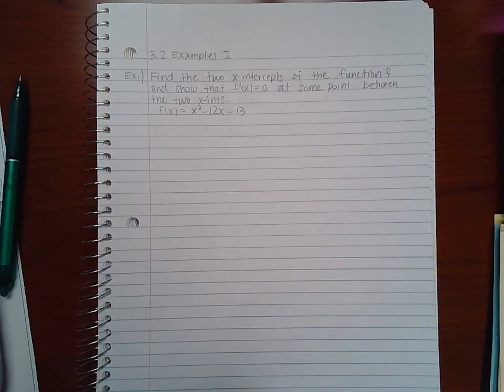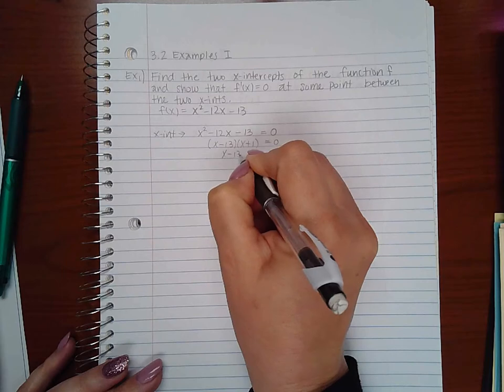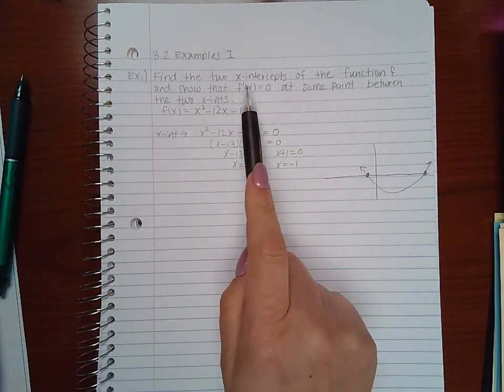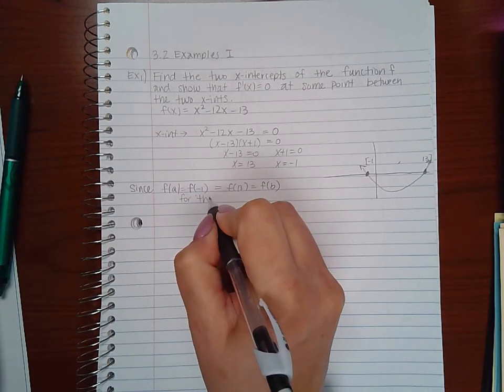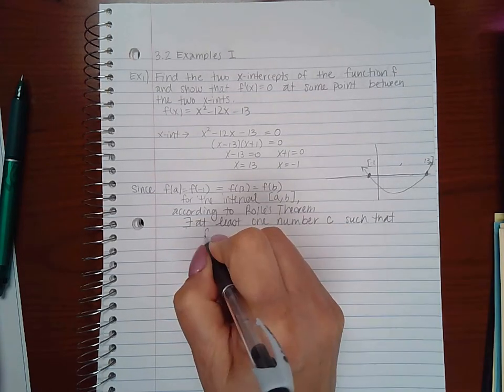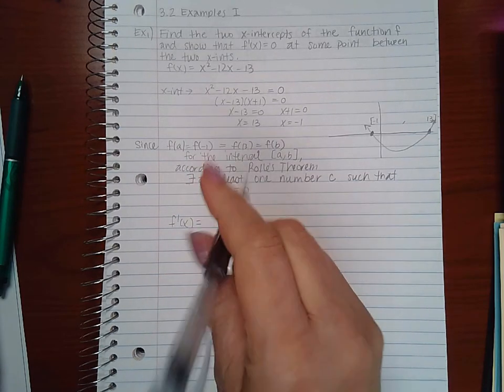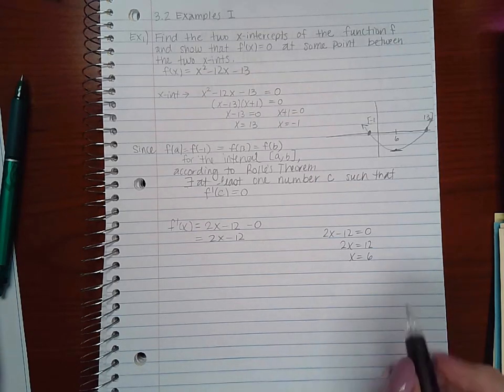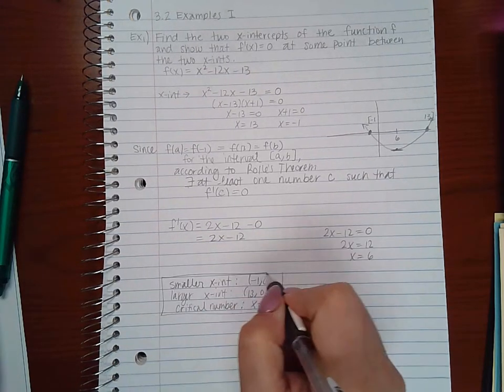4.2 Examples Part 1